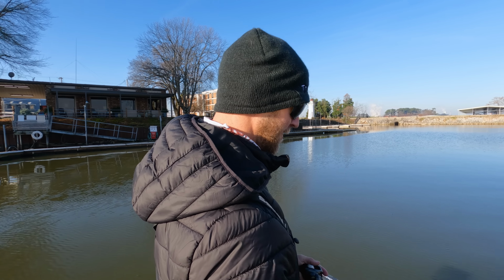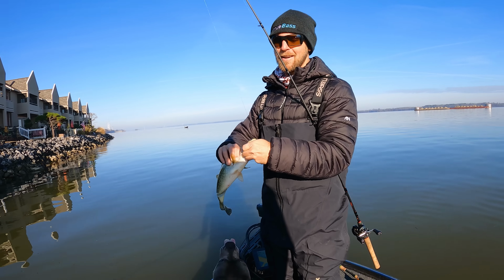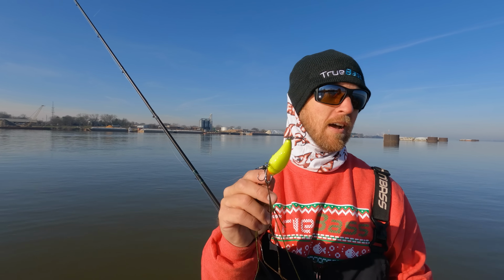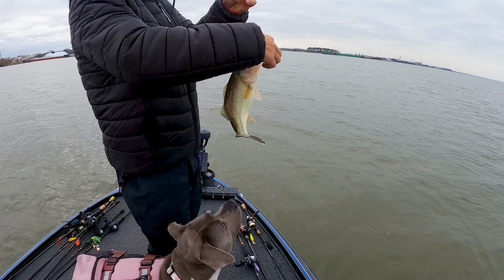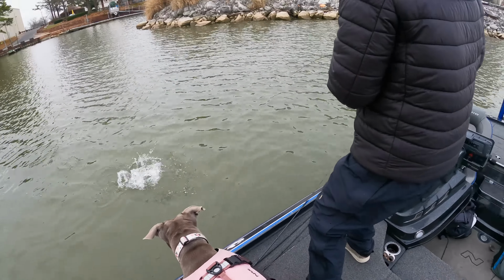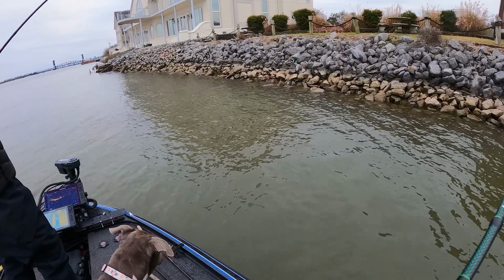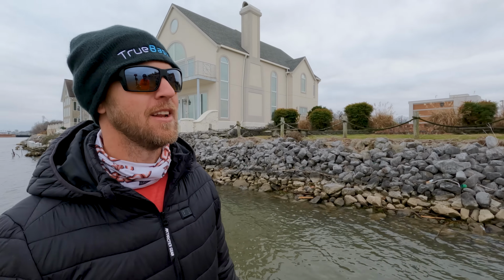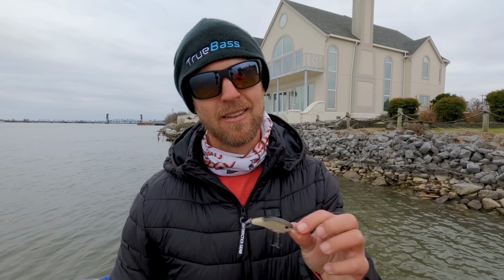Went on a Fishing Trip with an MLF Tournament CHAMP!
Went on a fishing trip with MLF Tournament Pro and champion @AlabamaBassGuide Ryan Salzman on Wheeler Lake.  He showed me a few ways to catch bass in winter including a chatterbait and crankbait.

Save 25% with code: MikeyLikesIt